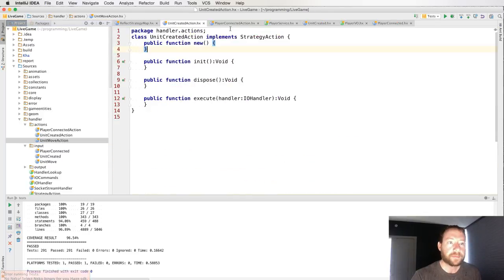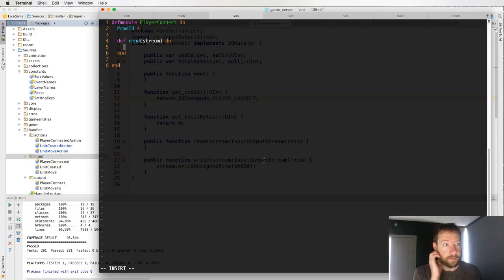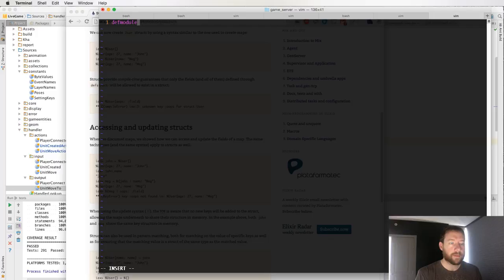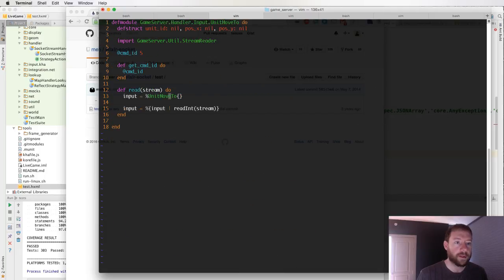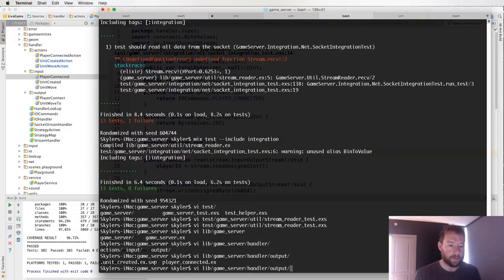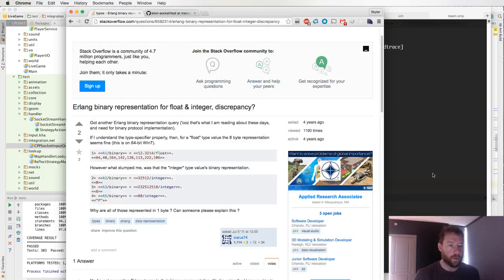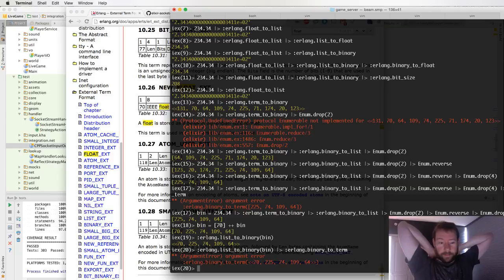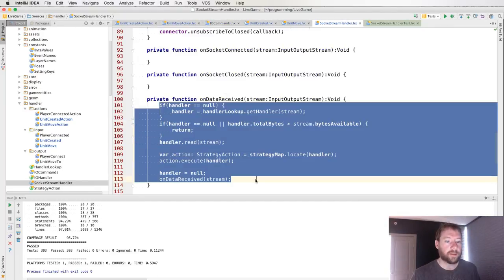Day 53: Server side socket handling Pt 1.